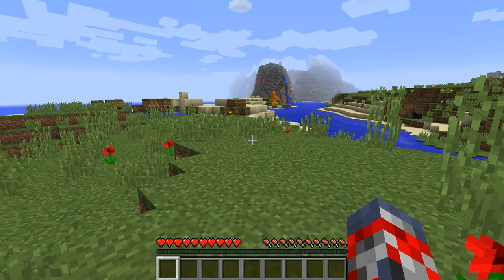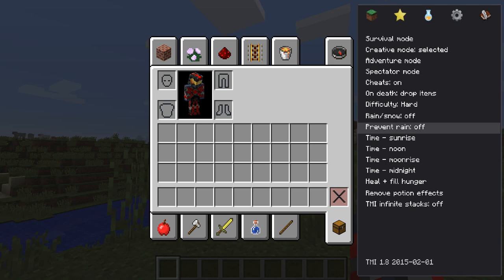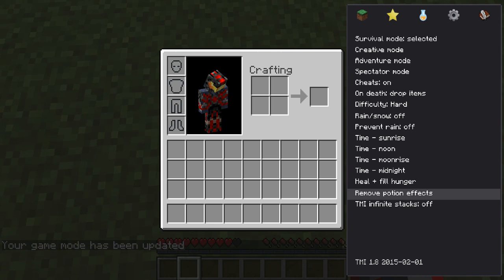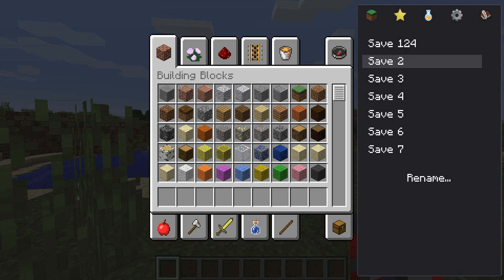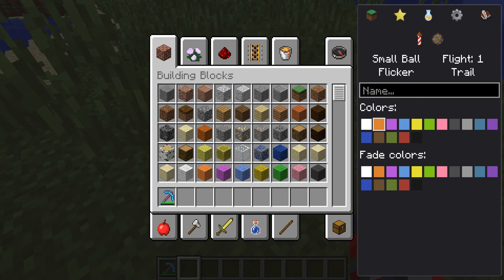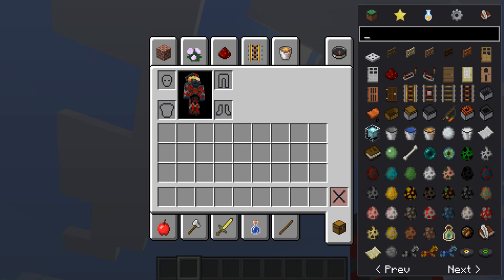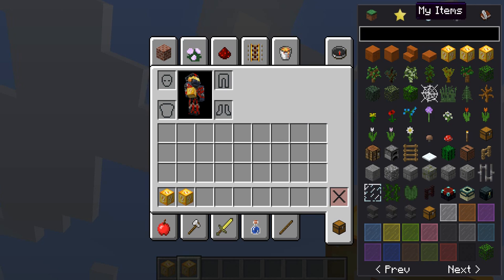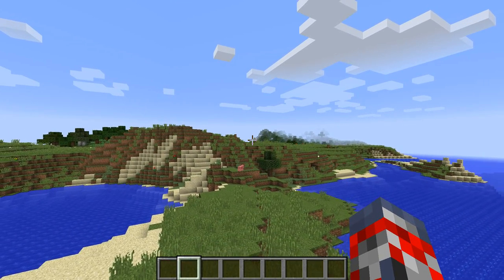Minecraft Too Many Items mod 1.8+ - Mod Showcase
Skype: Jimboevan.minecraft